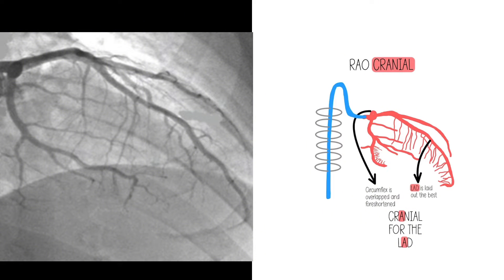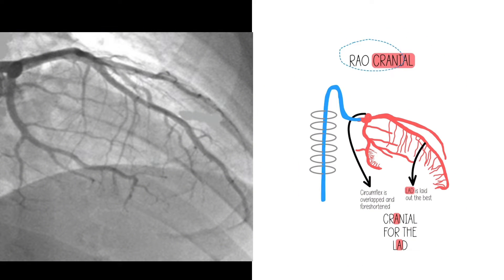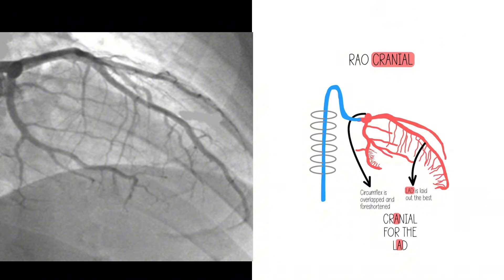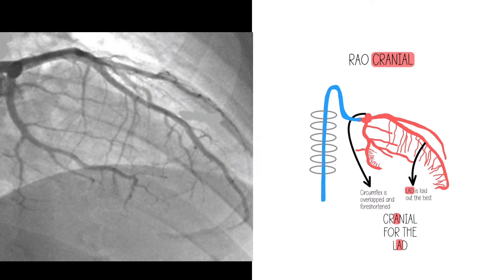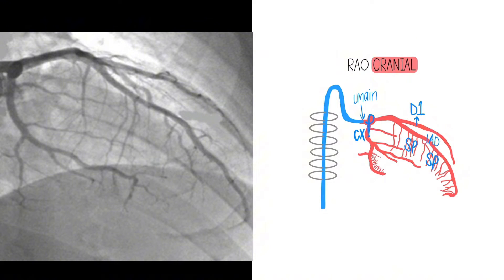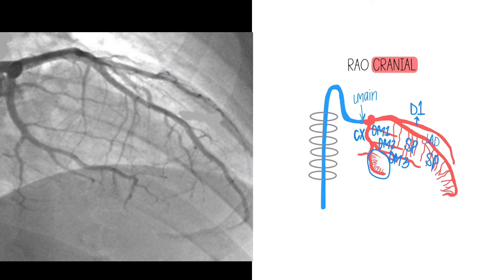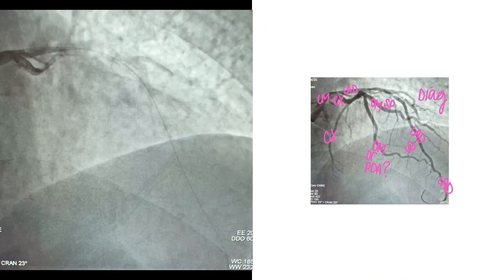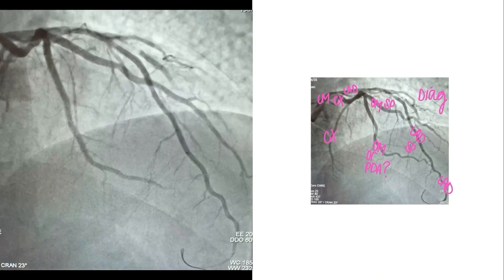RAO CRANIAL - Left Coronary Artery ANATOMY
All about RAO CRANIAL!

Defining coronary arteries in the RAO Cranial view.
Best for: Mid to Distal LAD

Remember:
- Cranial Views are primarily used to lay out the Left Anterior Descending Artery
- We do not define everything in one view.
- Multiple views are obtained to be able to see the whole picture!

CORONARY ANATOMY PRACTICE WORKSHEET (Digital)